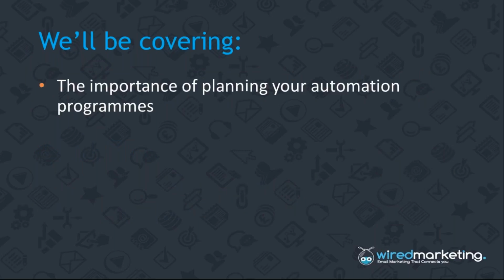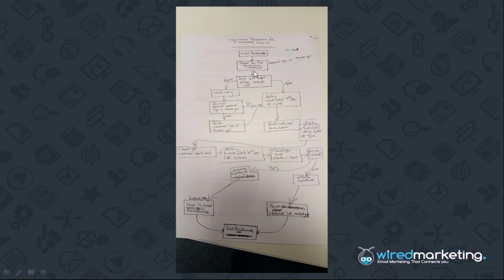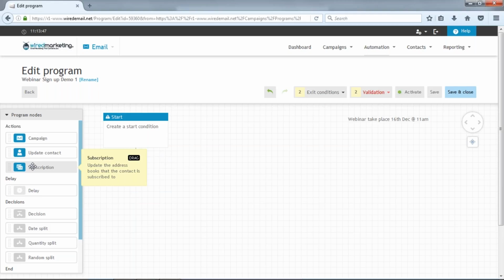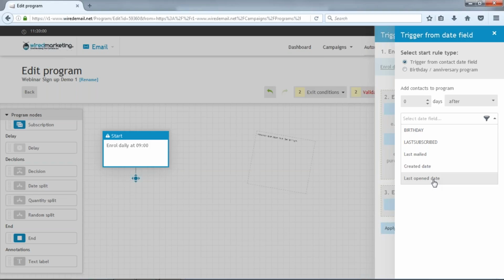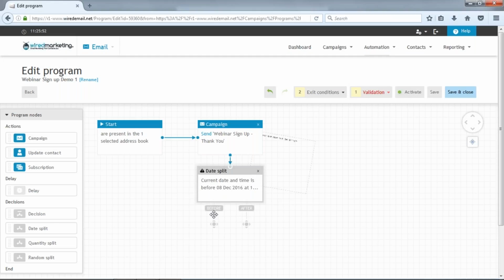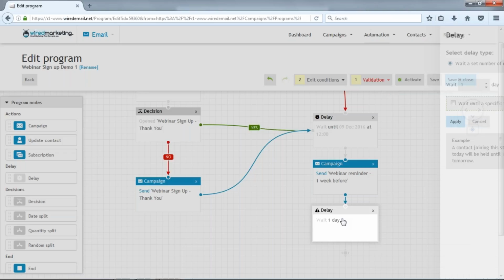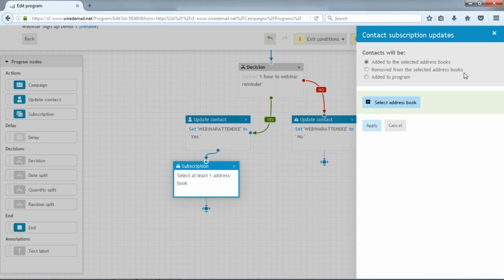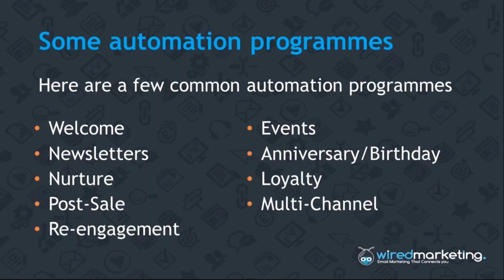Creating an Automated Series | Wired Marketing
Let our Digital Trainer, Tony, show you how to create an automated series on the Wired marketing platform